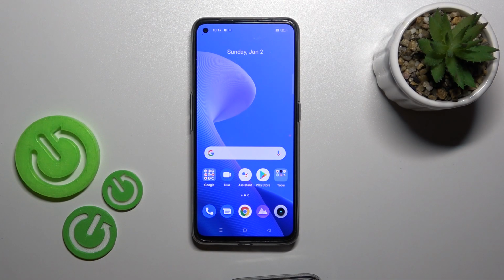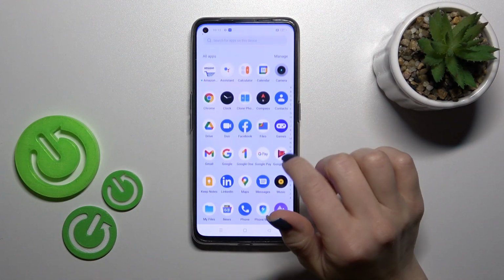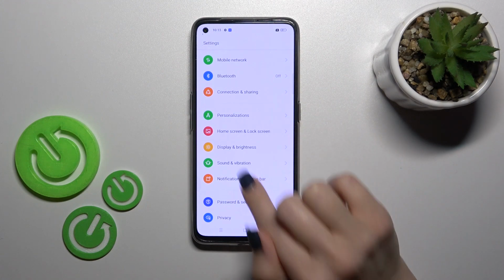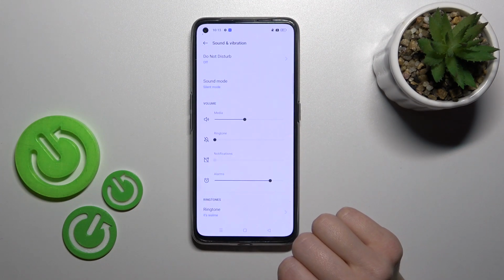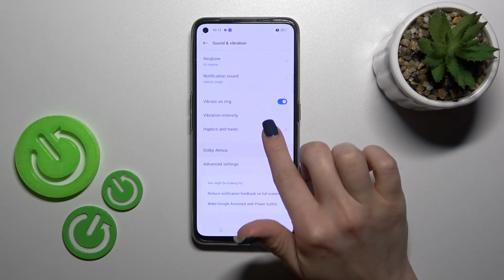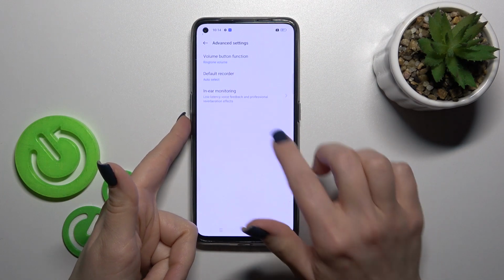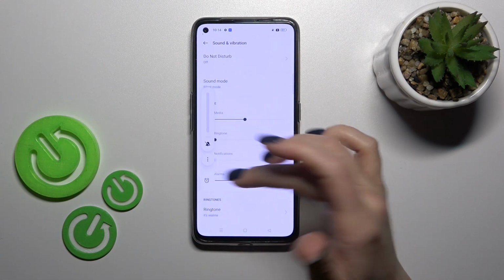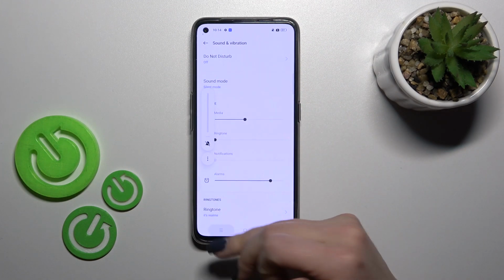How to Disable Ringtone Sound in Realme GT Neo 3T - Mute Ringtone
Do you wish to mute the incoming calls on Realme GT Neo 3T but you don’t know where to look for the proper settings that allows you to manage ringtone sound? You are in a perfect place! Check out this short instruction and learn how to set up the ringtone volume to your own preferences on a Realme device. Don’t wait and follow all the steps shown by our specialist in order to mute the incoming calls on this smartphone correctly.

How to turn off ringtone in REALME GT Neo 3T? How to volume down ringtone in REALME GT Neo 3T? How to change ringtone volume in REALME GT Neo 3T? How to disable ringtone in REALME GT Neo 3T? How to mute ringtone in REALME GT Neo 3T? How to adjust ringtone volume in REALME GT Neo 3T?